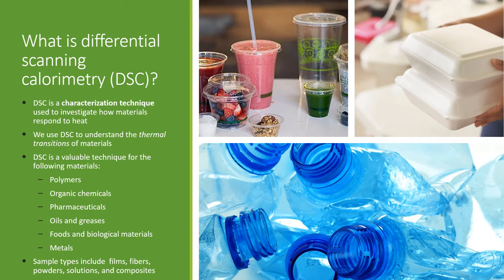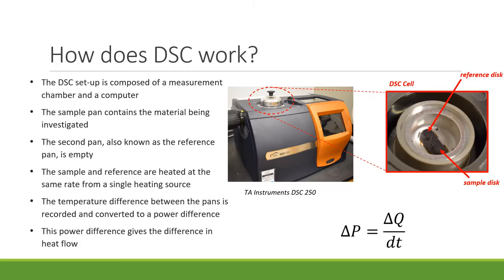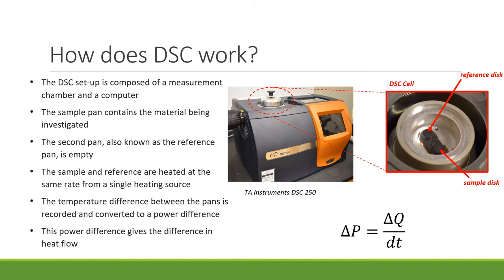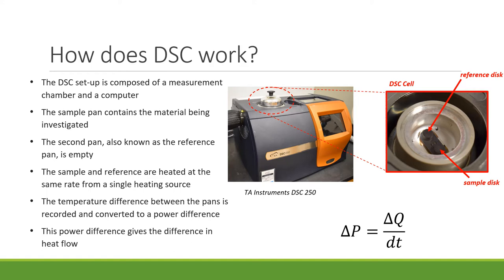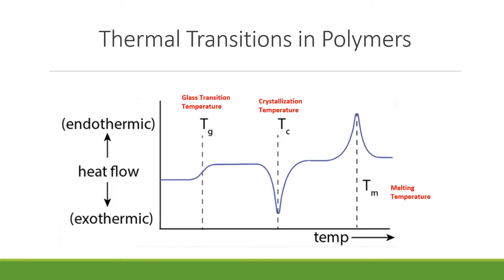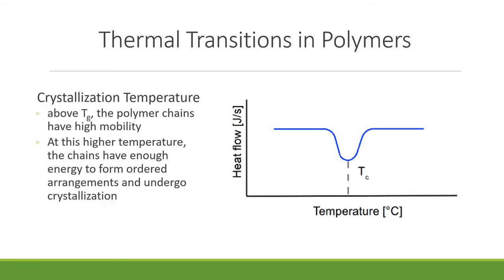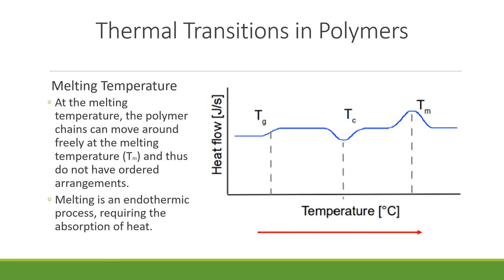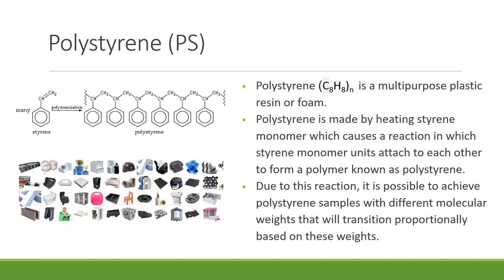Introduction to Differential Scanning Calorimetry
For this particular experiment, we will be focusing on how the glass transition phase changes as a function of a polymer’s molecular weight, but if you would like more information on the thermal transitions discussed in this video, please view the attached link which discusses glass transition, crystallization, melting, as well as other thermal properties not mentioned.